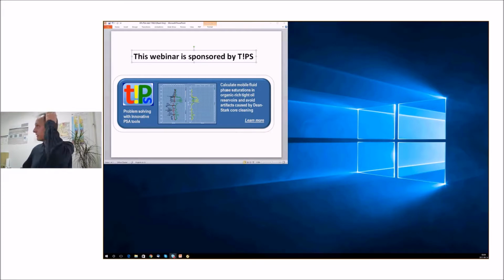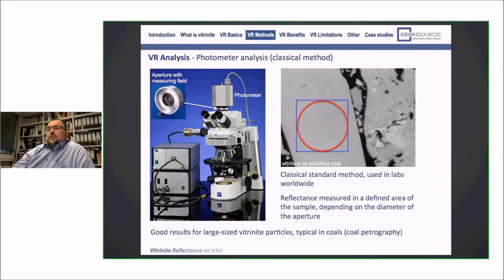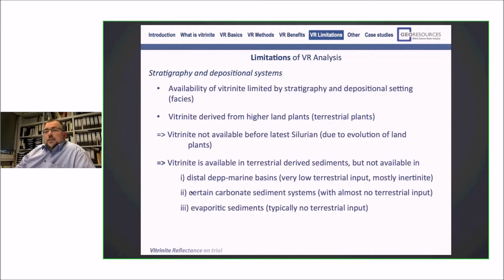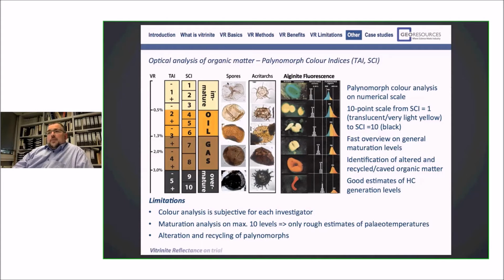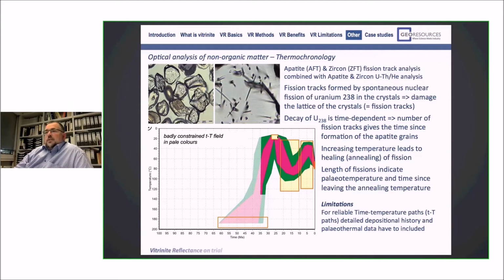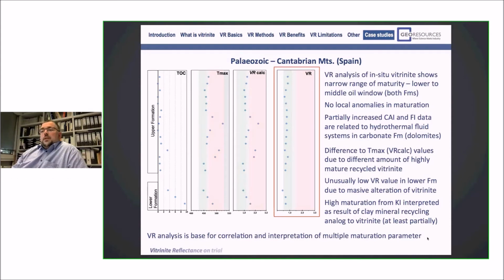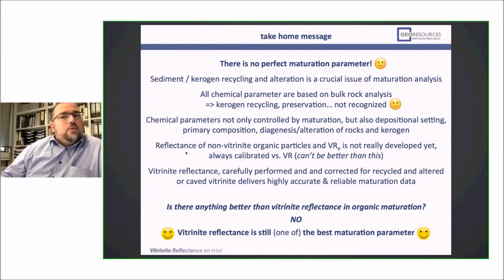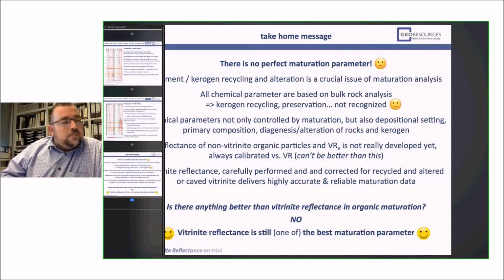PSA webinar 6: H. Jaeger - Vitrinite reflectance on trial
Vitrinite is a key maturity indicator. How reliable is it? Is there anything better in organic maturation analysis?